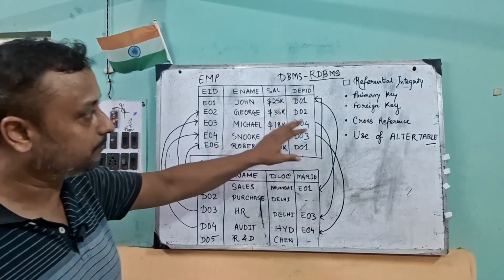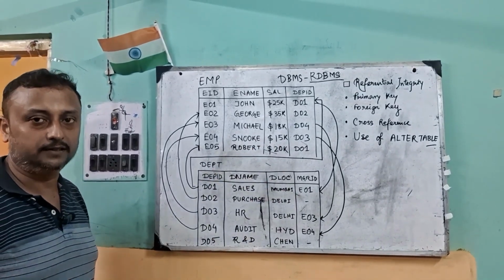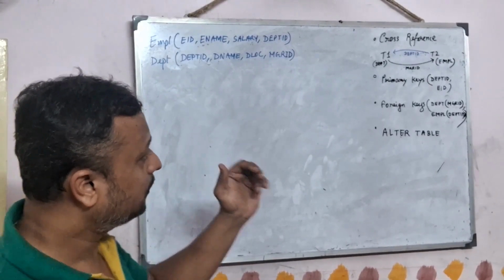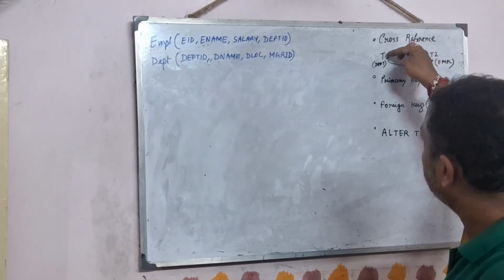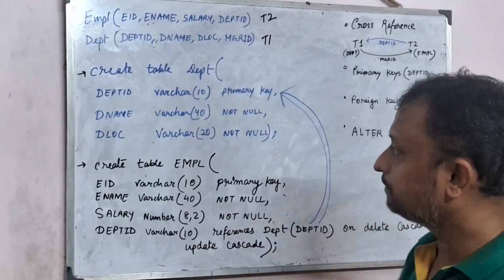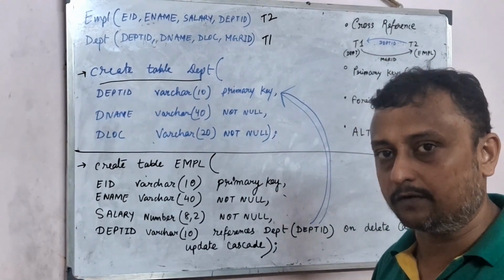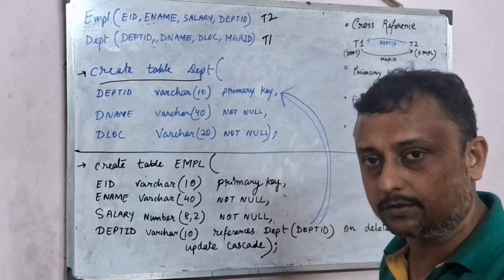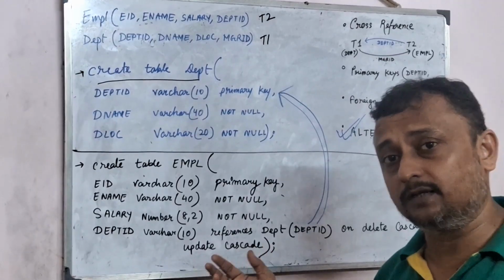DBMS computer IT informationtechnology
A Database Management System (DBMS) is software that helps you store, organize, and manage data efficiently. Instead of keeping data in paper files or simple spreadsheets, DBMS provides a structured way to handle large amounts of data.

🔹 Key Functions of DBMS:

1. Data Storage & Retrieval → Saves data in an organized way and allows easy access.

2. Data Security → Protects data from unauthorized access.

3. Data Consistency → Ensures accuracy and reliability of data.

4. Backup & Recovery → Restores data if it is lost or corrupted.

5. Concurrency Control → Allows multiple users to use the database at the same time without conflicts.

🔹 Types of DBMS:

1. Hierarchical DBMS → Data stored in a tree-like structure.

2. Network DBMS → Data connected by links (like a graph).

3. Relational DBMS (RDBMS) → Data stored in tables (rows & columns).

Example: MySQL, Oracle, PostgreSQL.

4. Object-Oriented DBMS → Stores data as objects (used in complex applications).

🔹 Examples of DBMS:

MySQL

Oracle Database

PostgreSQL

MongoDB (NoSQL DBMS)

✅ In short: DBMS = A software system that manages data effectively, ensuring security, consistency, and easy access.